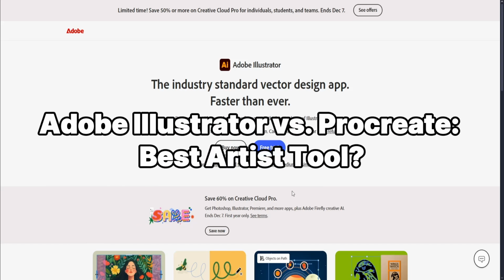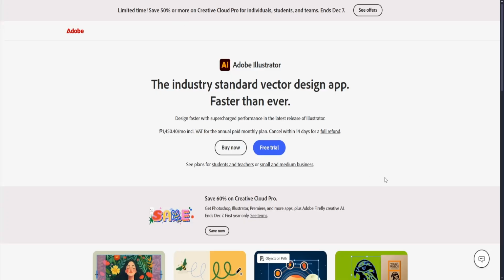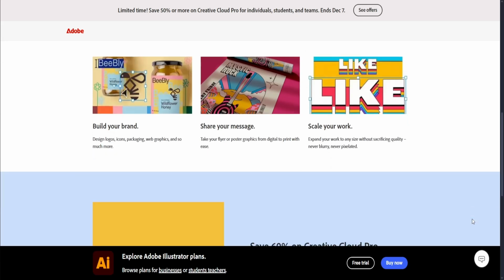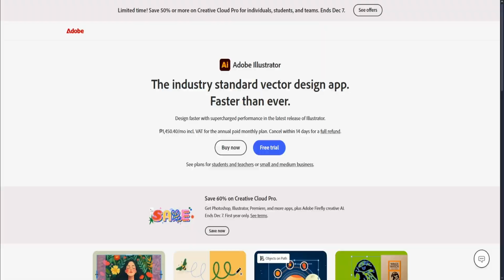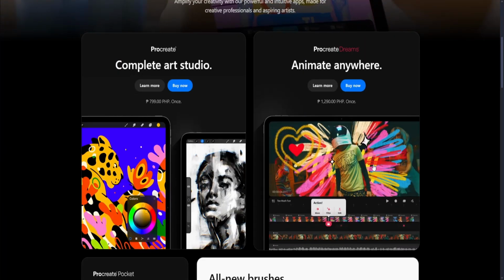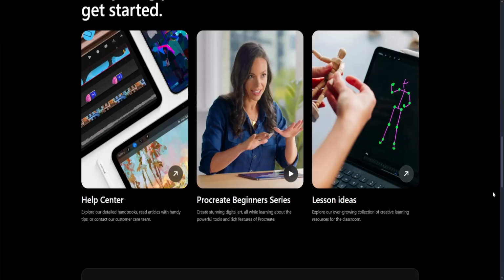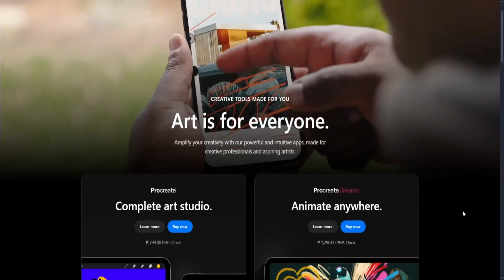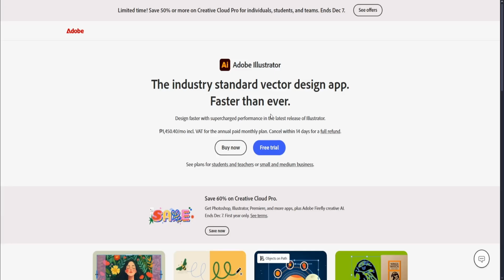✅ Adobe Illustrator vs. Procreate: Best Artist Tool? 🎨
Procreate dominates iPad workflows — but Illustrator rules vector world. Which is better for 2026 US creators? This breakdown compares brushes, export quality, layer handling, resolution, and creator flexibility

✅ Compare creative workflow differences
✅ Procreate painting vs Illustrator vector
✅ What US creators should choose in 2026
✅ Which platform gives better scaling quality